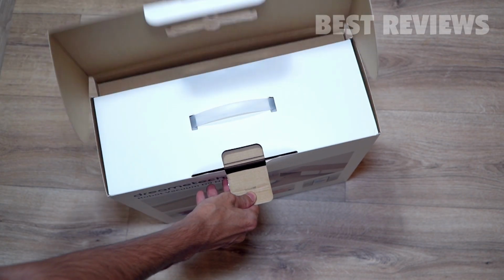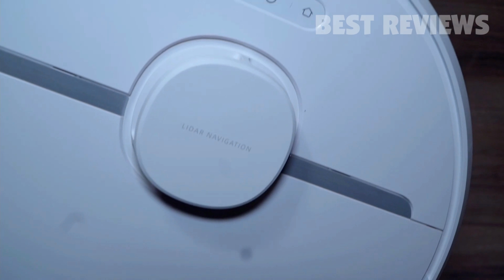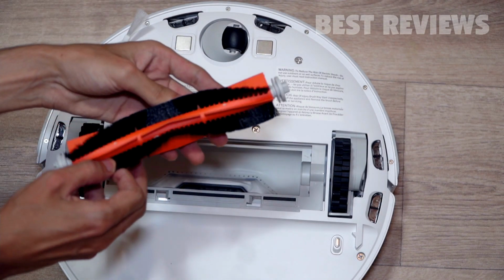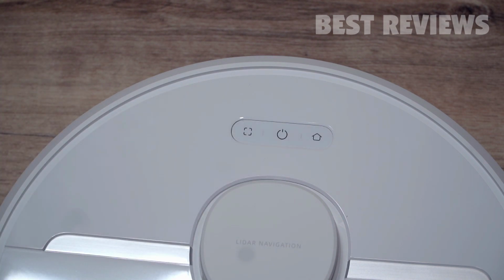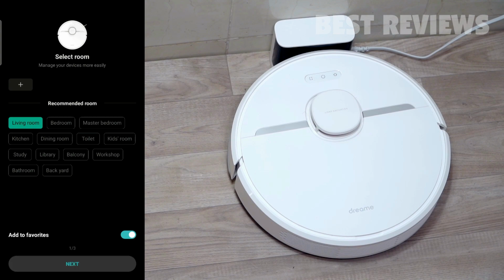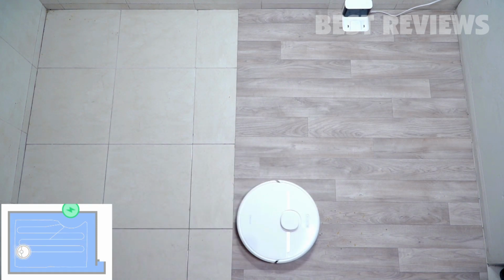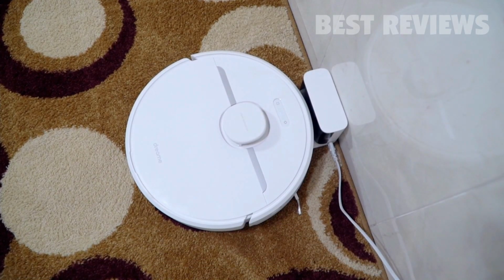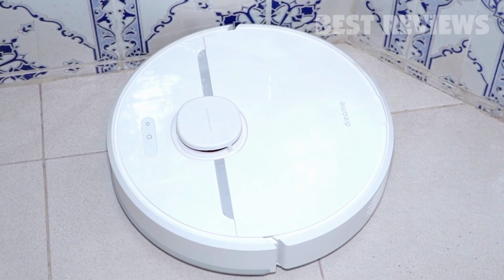Dreametech D9 Robot Vacuum and Mop Cleaner Unboxing and Review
.3v1POLK
Amazon CA
Amazon UK
Amazon DE
Amazon FR
Amazon IT
Amazon ES

00:00 Unboxing
00:34 About the Dreametech D9
01:25 Charging Station Installation
02:30 Cleaning the whole area
03:32 Create zones for cleaning
04:09 Invisible wall
04:44 no-go zones
05:13 Detect obstacles and decelerate in advance
05:58 Cleaning carpet
07:05 Empty the bin
07:26 Mopping function
08:23 Mopping no-go zones
08:53 Anti-fall
09:20 Final Verdict